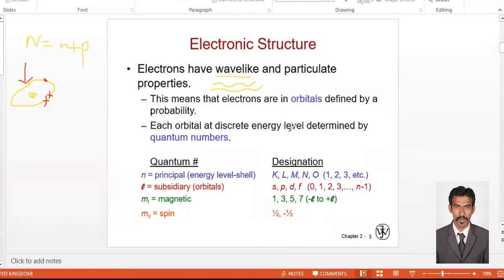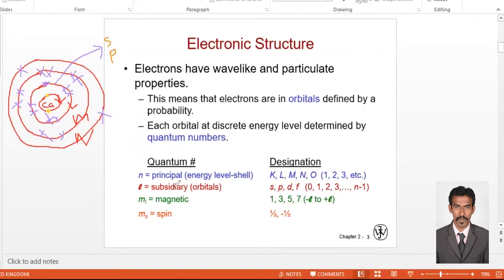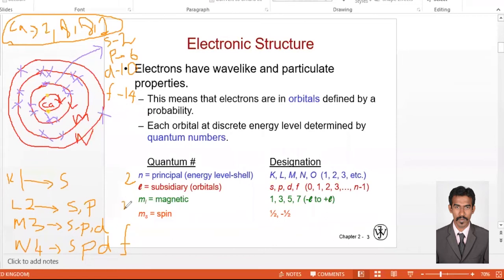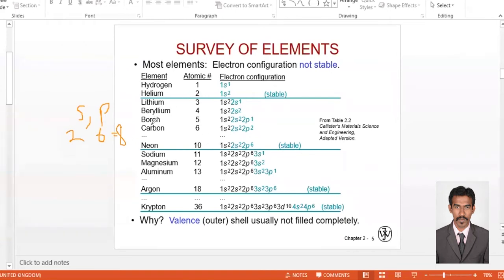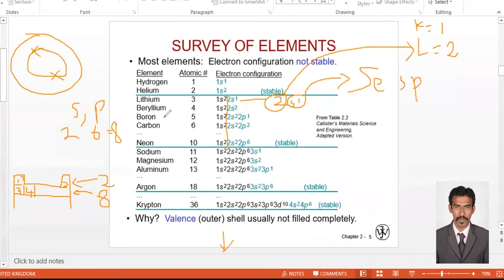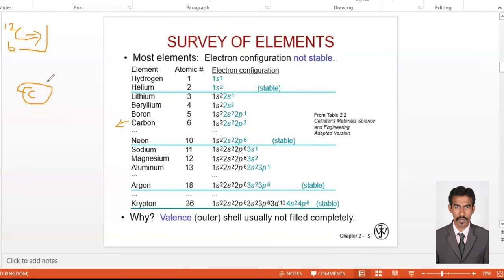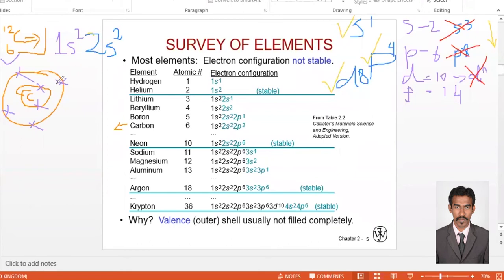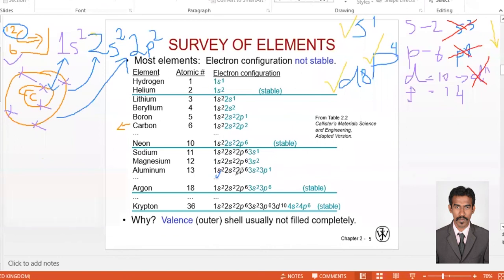Electron configuration of different atoms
During the latter part of the nineteenth century it was realized that many phenomena involving electrons in solids could not be explained in terms of classical mechanics. What followed was the establishment of a set of principles and laws that govern systems of atomic and subatomic entities that came to be known as quantum mechanics. An understanding of the behavior of electrons in atoms and crystalline solids necessarily involves the discussion of quantum-mechanical concepts. One early outgrowth of quantum mechanics was the simplified Bohr atomic model, in which electrons are assumed to revolve around the atomic nucleus in discrete orbitals, and the position of any particular electron is more or less well defined in terms of its orbital.
Another important quantum-mechanical principle stipulates that the energies of electrons are quantized; that is, electrons are permitted to have only specific values of energy. An electron may change energy, but in doing so it must make a quantum jump either to an allowed higher energy (with absorption of energy) or to a lower energy (with emission of energy). Often, it is convenient to think of these allowed electron energies as being associated with energy levels or states. These states do not vary continuously with energy; that is, adjacent states are separated by finite energies.